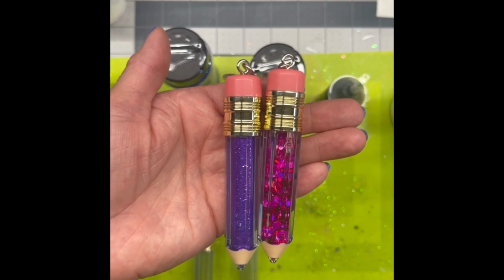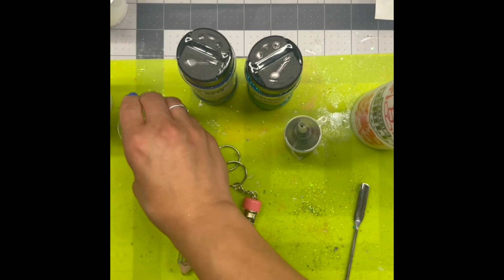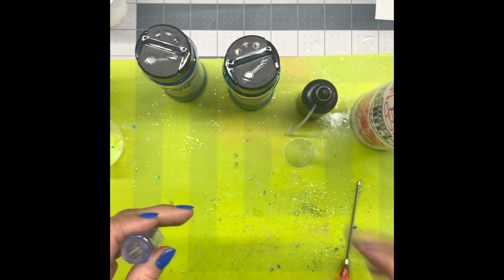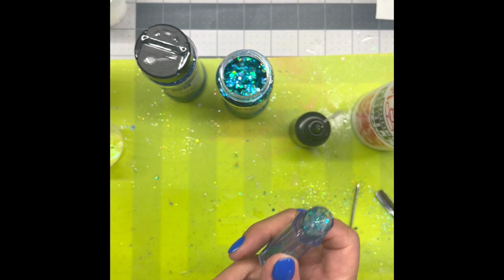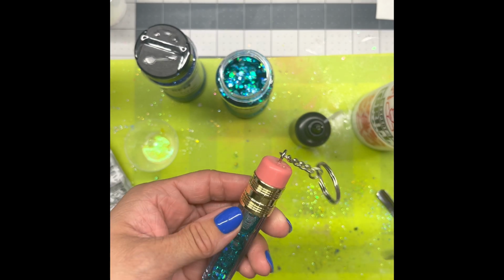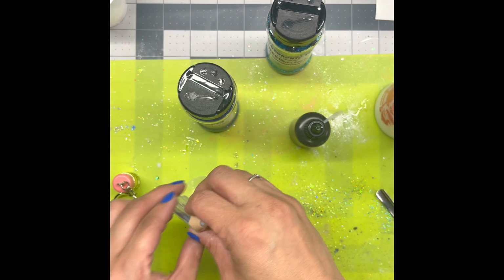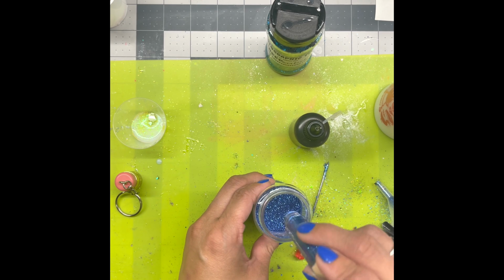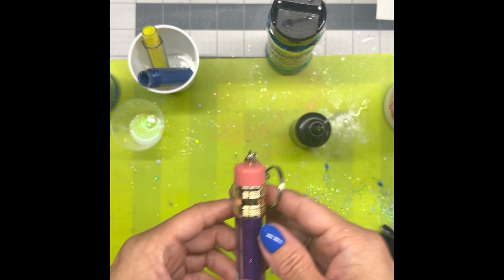DIY Glitter Pencil Keychains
In this quick tutorial, we show you how we like to make 2 different Glitter Pencil Keychains. A solid Glitter Pencil Keychain and Floating Glitter Pencil Keychain.

Please join our Facebook Crafting Group for more tutorials and inspiration!

Materials Used:
Solution Mixture 1/3 cup warm water 1 tsp clear elmers glue

Micro Lab Scoop (glitter scoop)

Polyacrylic waterbased (located at Home Depot)

Gorilla Glue (walmart)

Happy Crafting!